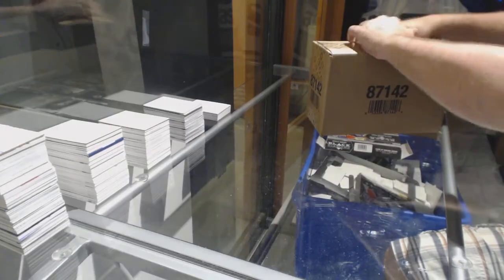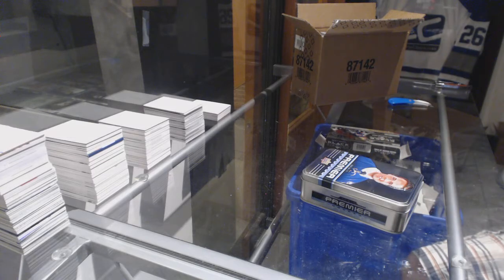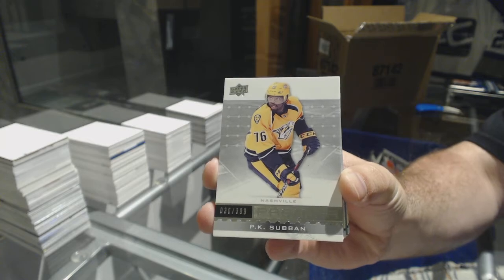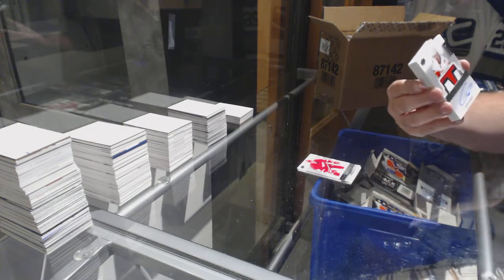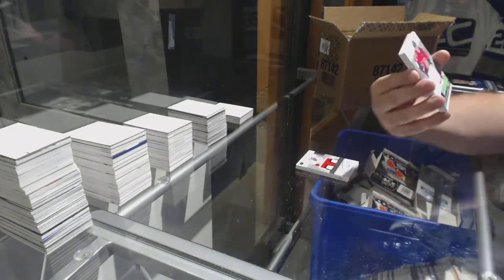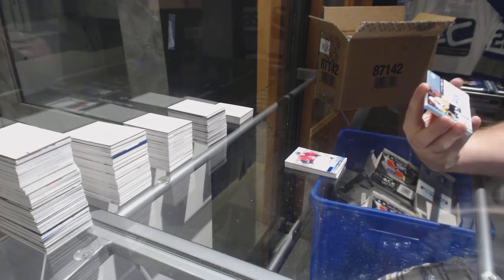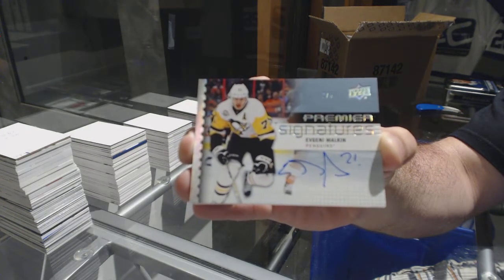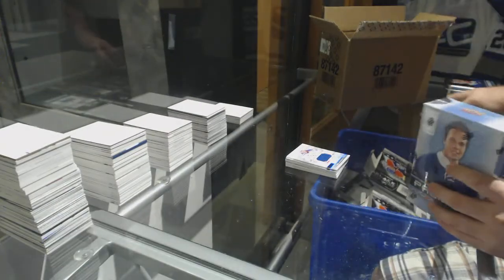Bbristows 16-17 Upper Deck Premier Hockey 5 Box Case Break #1